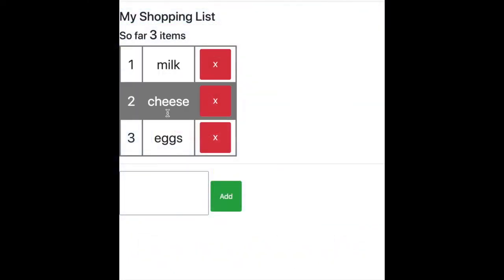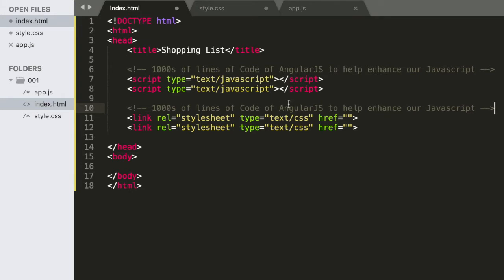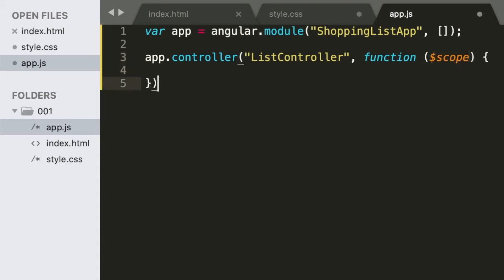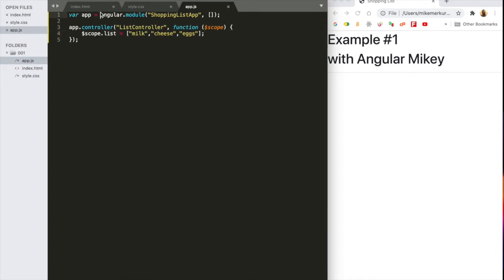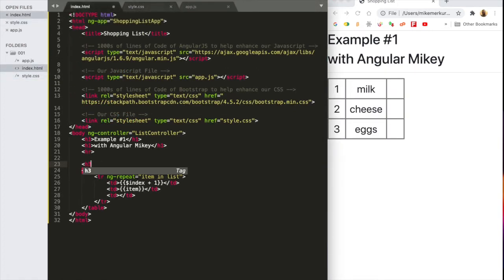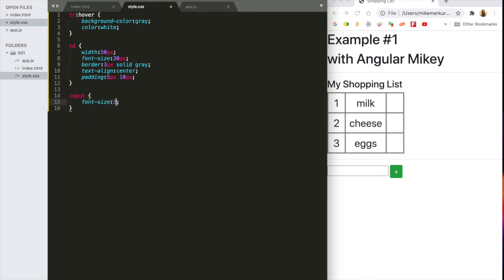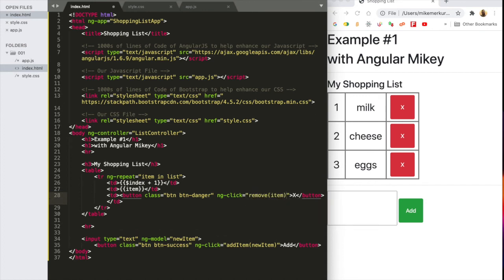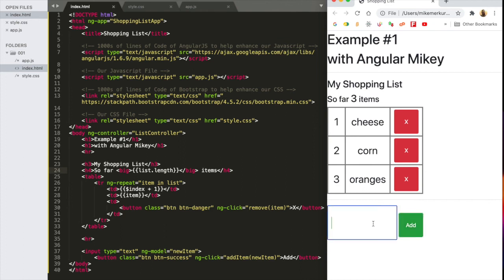AngularJS #1 - Shopping List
This is Example #1 of 7 in the AngularJS Series...
Called: Let's Make a Shopping List